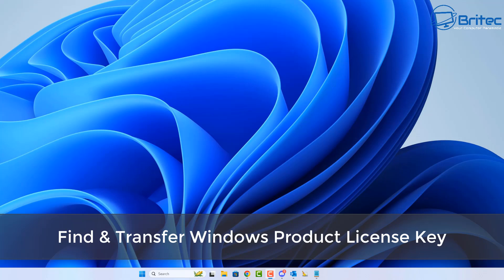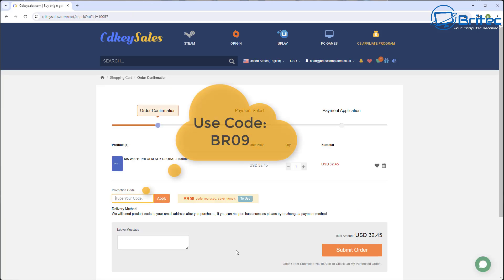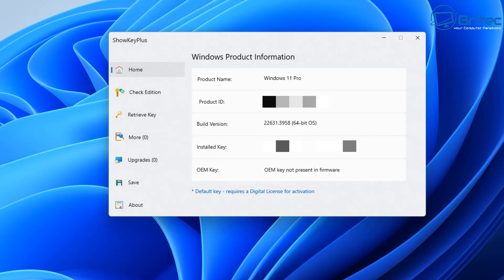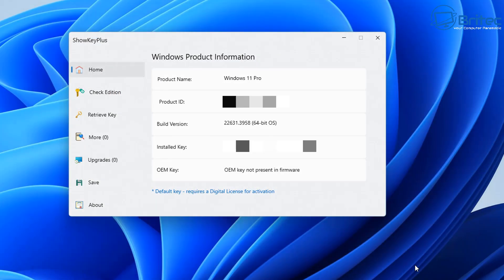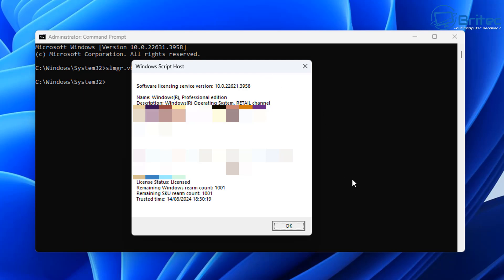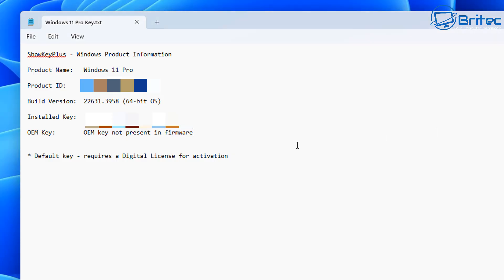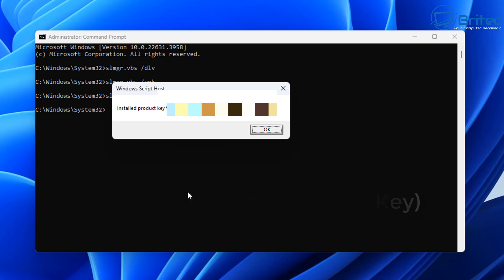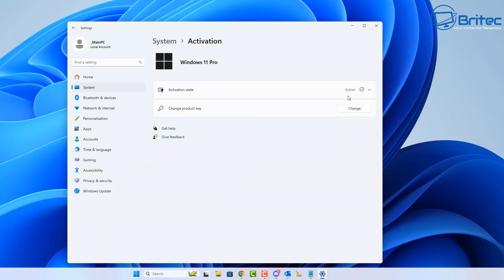How To Transfer Windows Product Activation License Key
If you need to find your Windows 10 or Windows 11 product key use

ShowKeyPlus to find your Windows Activation License product key

Commands:
slmgr.vbs /dlv = retrieve product key

slmgr.vbs /upk = uninstall product key

slmgr.vbs /ipk (product key) = install product key